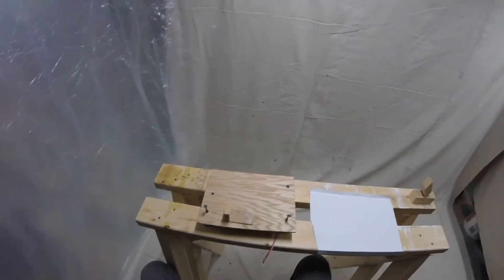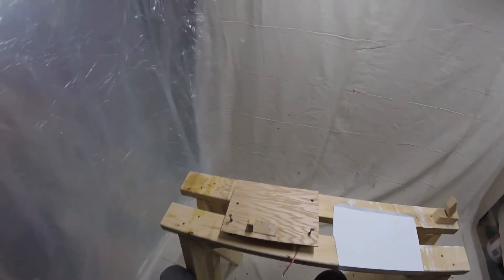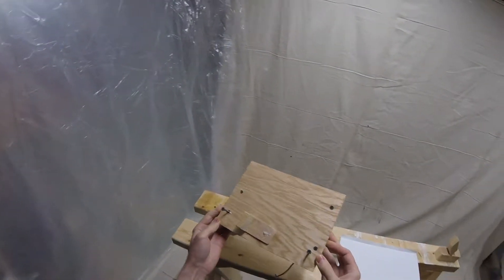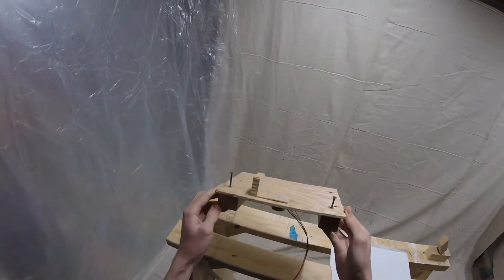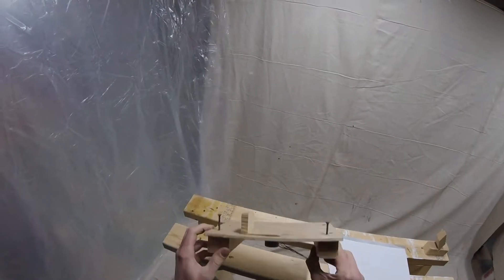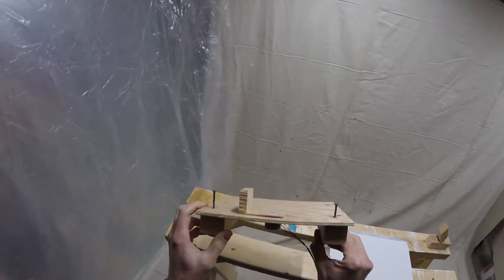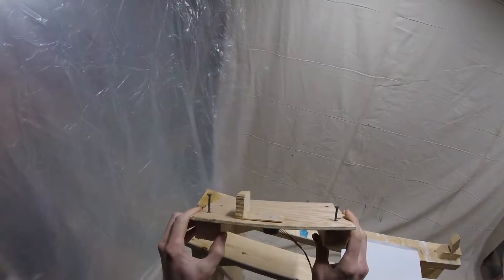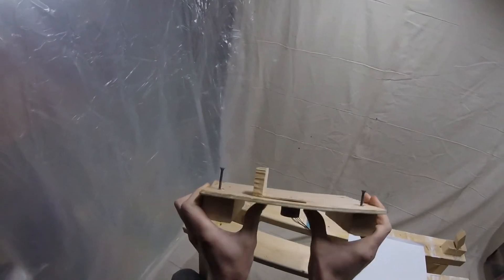Wooden Mystery 2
The 2nd Wooden Mystery.

Answers should be in one of the following forms:

 - what the project does / what its for
 - technically, how it works

Comments will all be moderated - the correct answers will get a link to their channel added to the description.  All incorrect answers will be posted for amusement and to lead people off the track of the right answer.

Winners are encouraged NOT to share or compare their correct answers, since the correct answers may vary based on the technical feasibility of the answer and how close it is to being correct.  Submit your guess today to promote your channel.